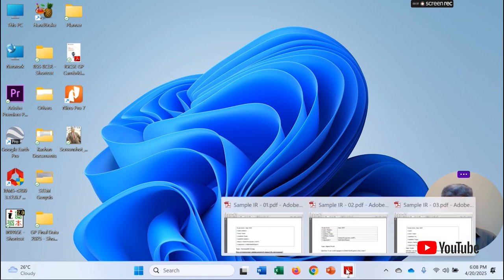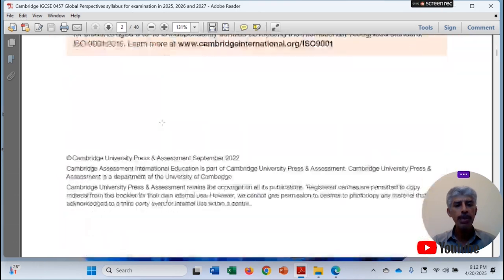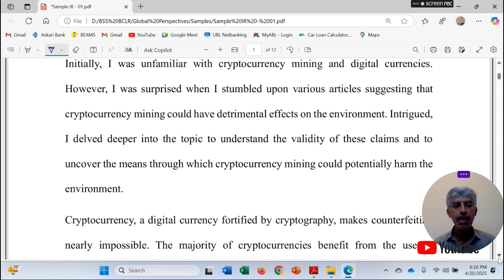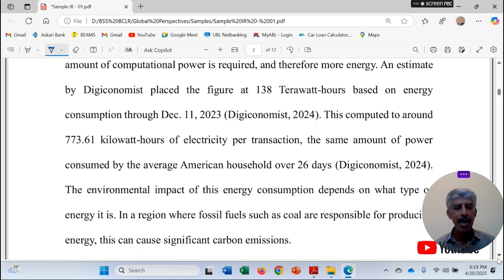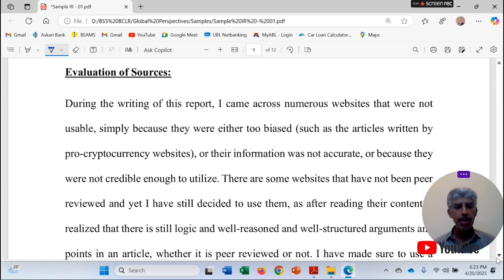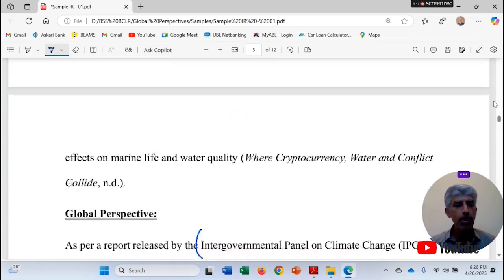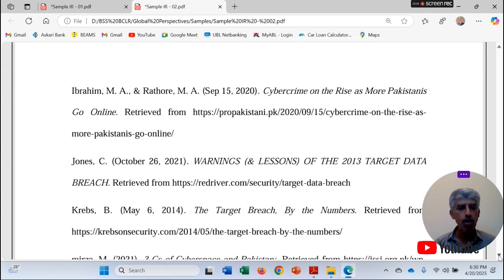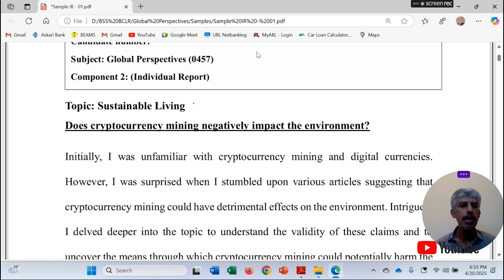Global Perspectives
In this video we will learn how to make Individual Report of Component 2, Global Perspectives (Olevel / IGCSE).